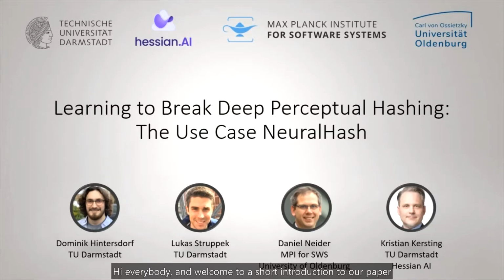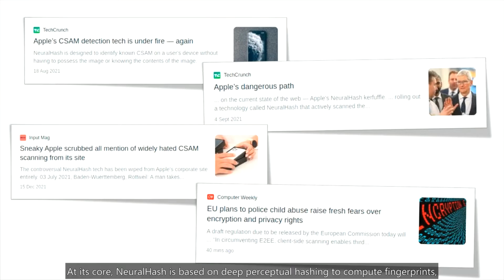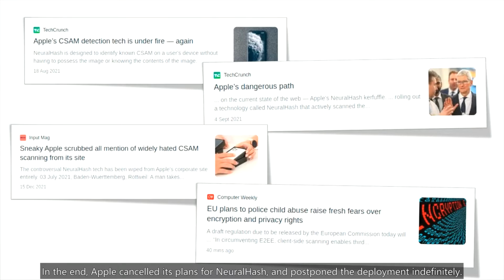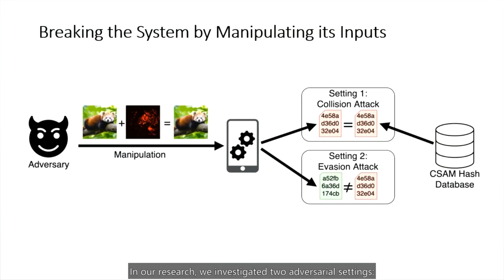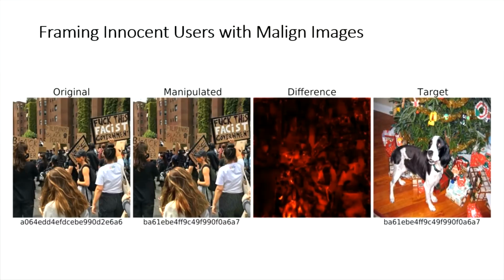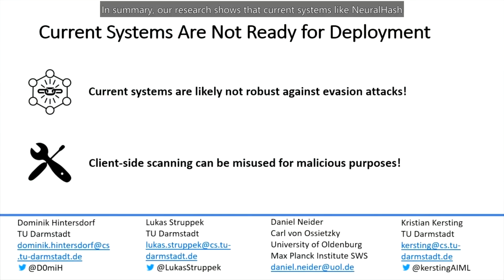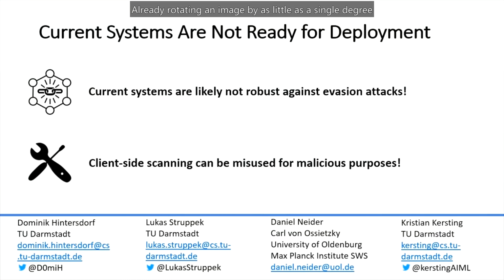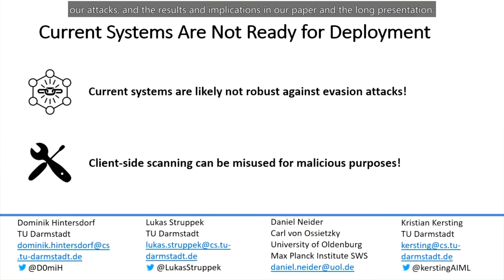Learning to Break Deep Perceptual Hashing: The Use Case NeuralHash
Lukas Struppek, Dominik Hintersdorf, Daniel Neider and Kristian Kersting